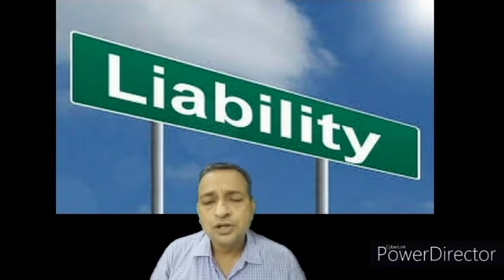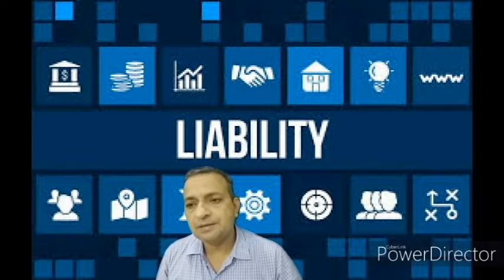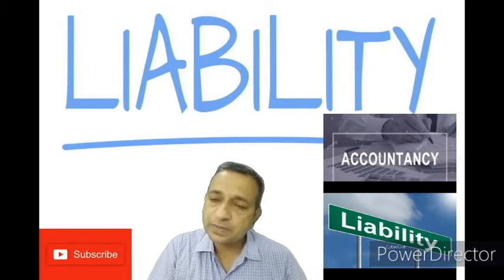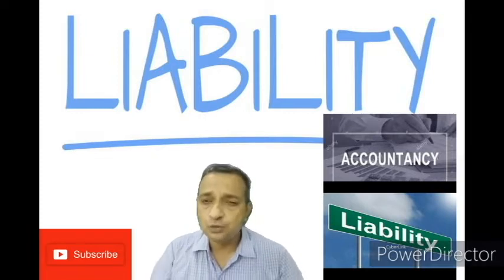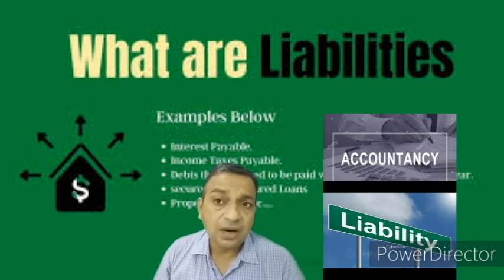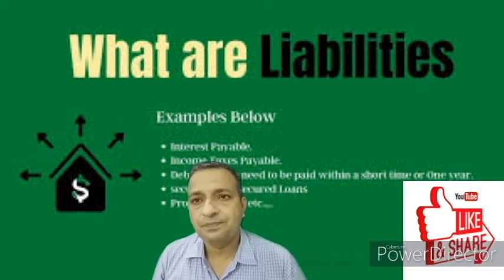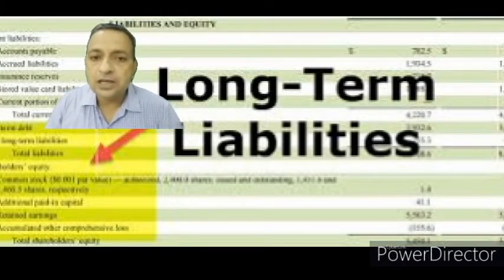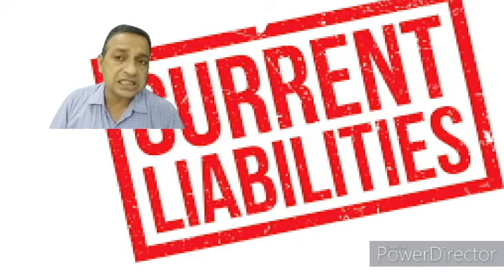A-4 ..LIABILITIES ( DENDARI ) : Current , Non-current / long term , Contingent (Series A 11th)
Hello students and very respectable motivators & lecturers / prof. this is the video A-4 for the very important concept of Liabilities ( ਦੇਣਦਾਰੀ /देनदारियां ). From accountancy or book-keeping ponit of view  basic content for students moving ahead . Anyone who wants to make his or her carrier in as accountant clerk etc.
here in this video definition or meaning of liabilities on the basis of very simple mythology and words explained very effectively . Then the types or classification of liabilities either its Current liability or others discussed with examples to make the concept more and more simple .under liability current liabilities , non- current liabilities or fixed or long term liabilities and contingent liabilities explained from micro budsiness level too along with business with huge equity . concept of capital too explained in proper way .